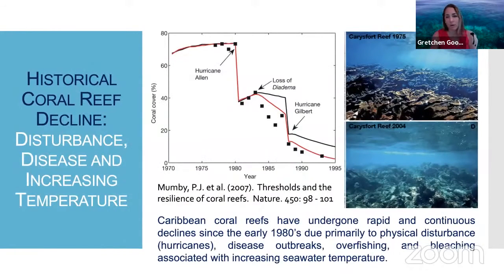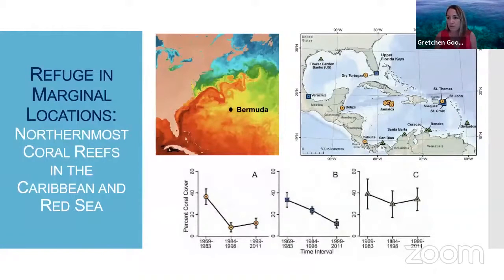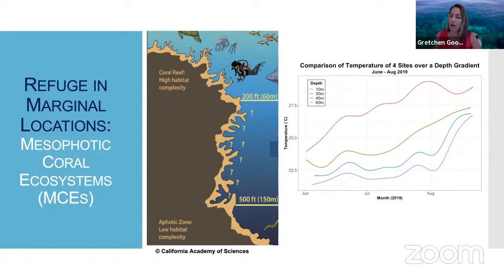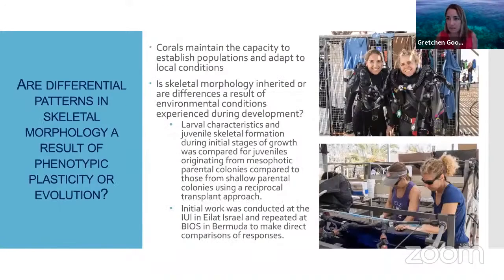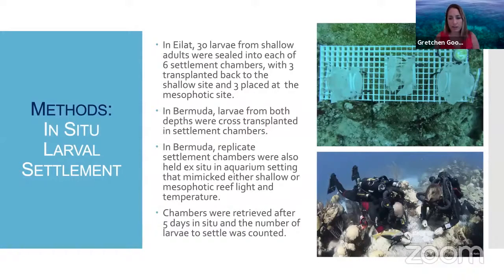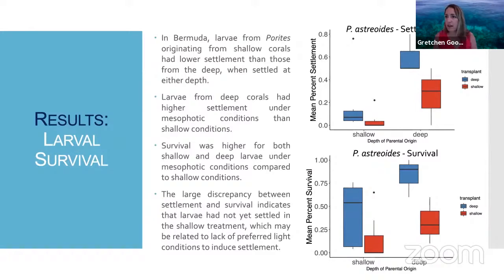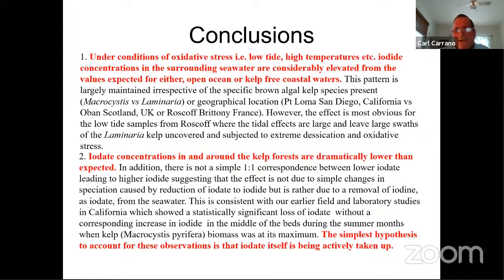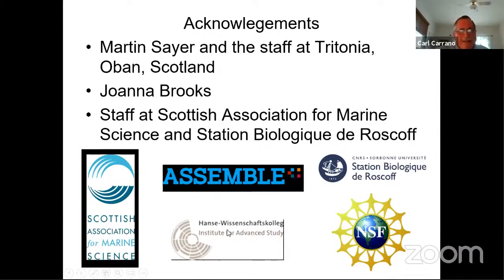Day 2 - Invited Lectures 2 (19.1.2021)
Assemble Plus Conference 2021